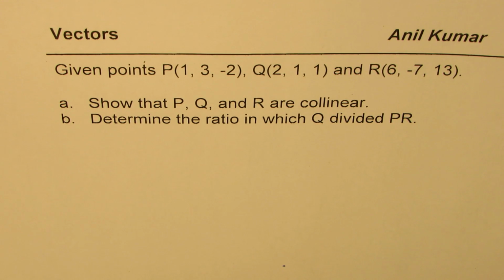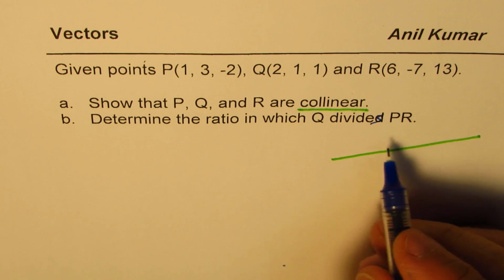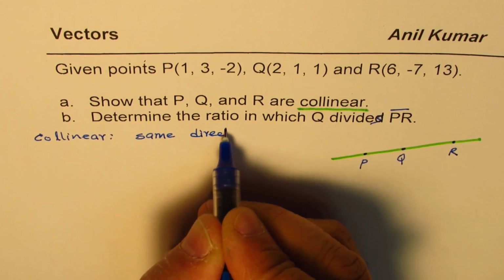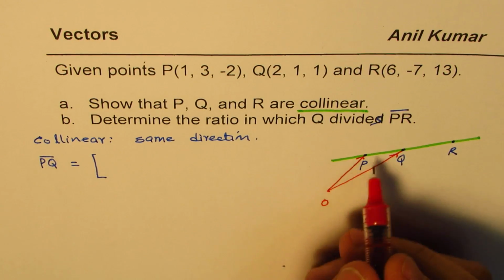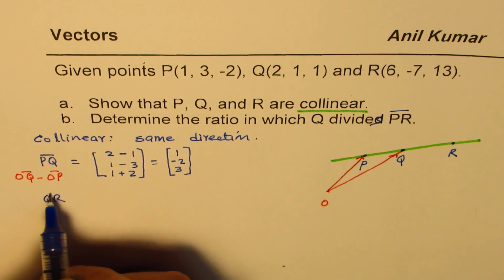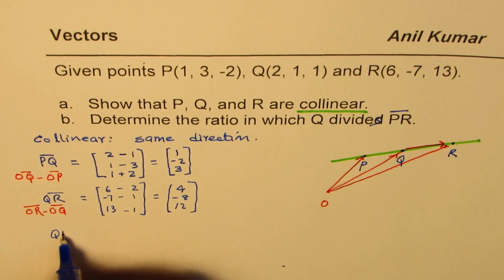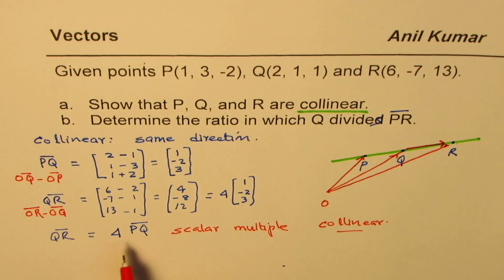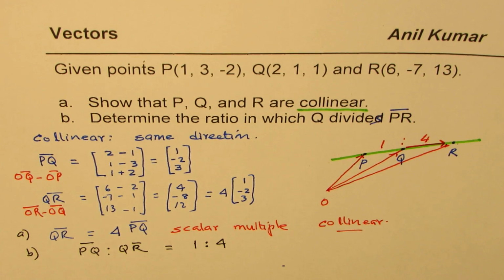Prove vectors are collinear and find ratio they divide line segment - EDEXCEL - GCSE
Strategy for Coplanar Vectors and Linear Combination of Vectors in R3.